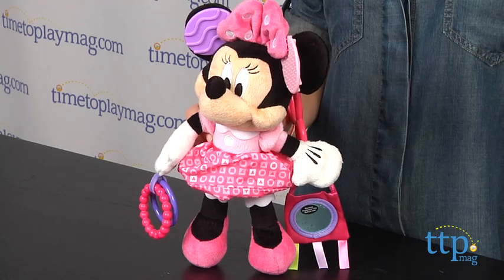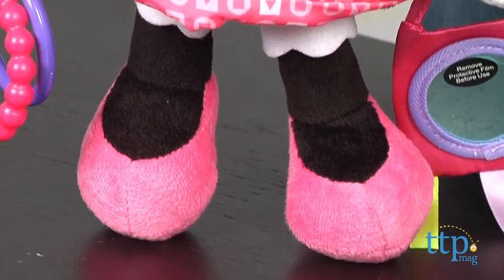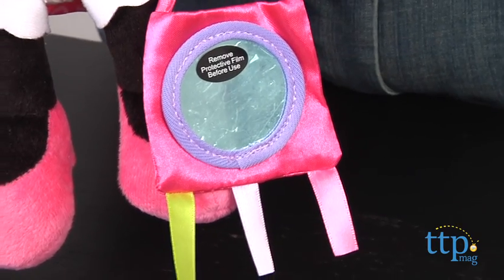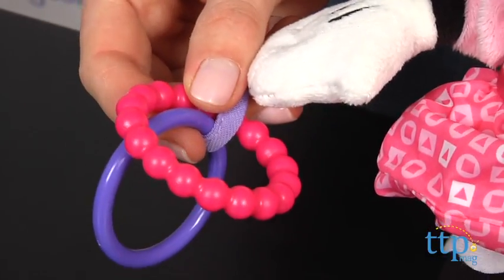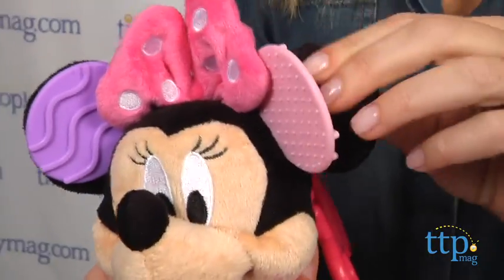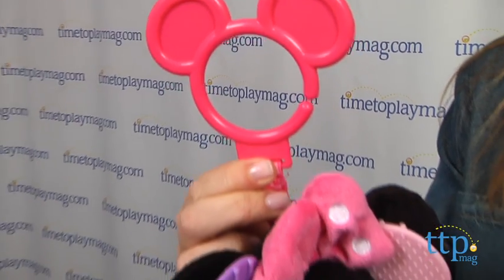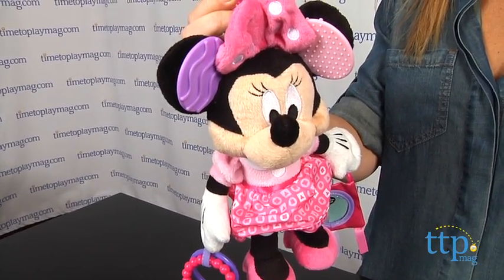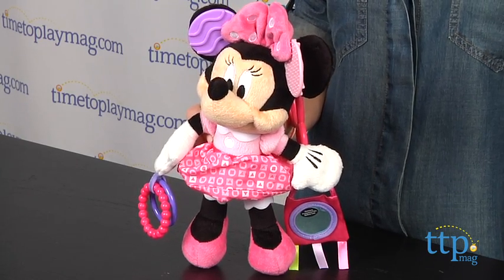Disney Baby Minnie Mouse Activity Toy from Kids Preferred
For the full review, where it's in stock, and how much it costs,

The Disney Baby Minnie Mouse Activity Toy is designed to stimulate the senses of sight, touch, and hearing. This cute and soft 13-inch Minnie Mouse doll wears different shades of pink with fun features geared toward babies, including patterns, textures, sounds, and teethers. In one hand, Minnie holds a satin purse with a mirror and ribbons hanging from it for babies to grasp. Textured rings are attached to her other hand, and teethers are attached to her ears. Minnie's skirt, ears, and hands all crinkle, and a bell chimes when you move her. There's also an on-the-go clip in the shape of mouse ears so you can easily attach the Minnie Activity Toy to a diaper bag or stroller.